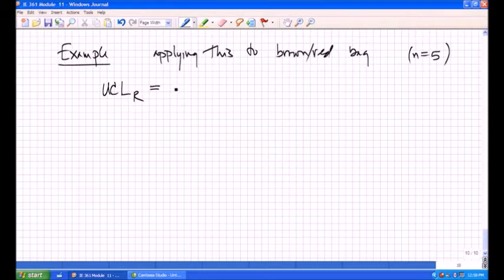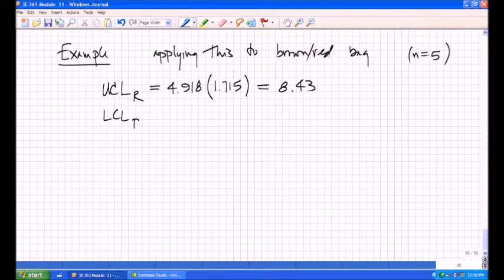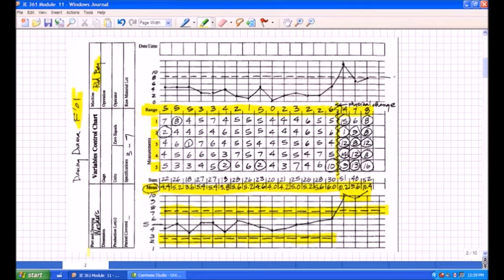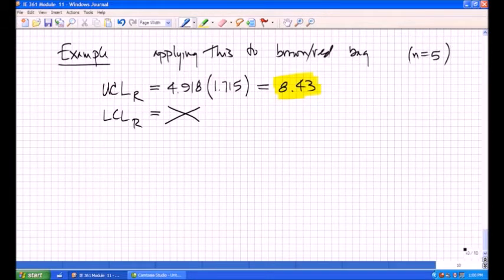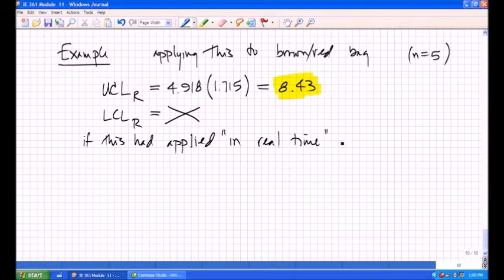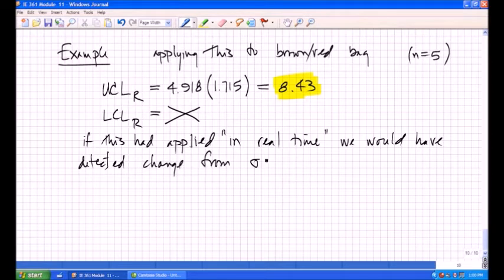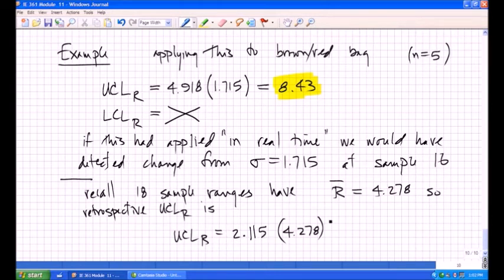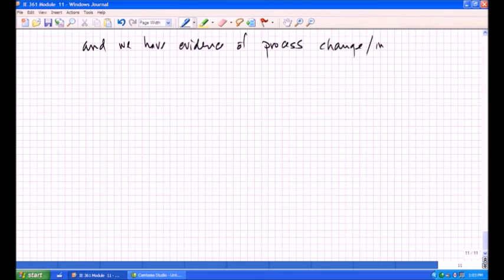IE361 Example 26 2